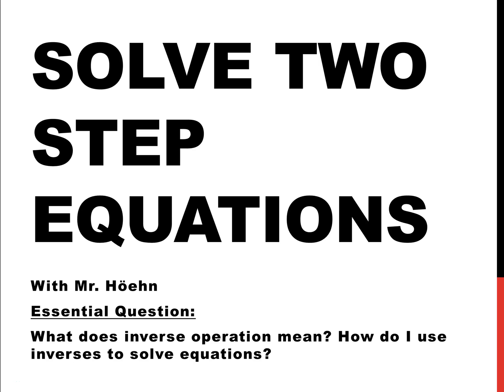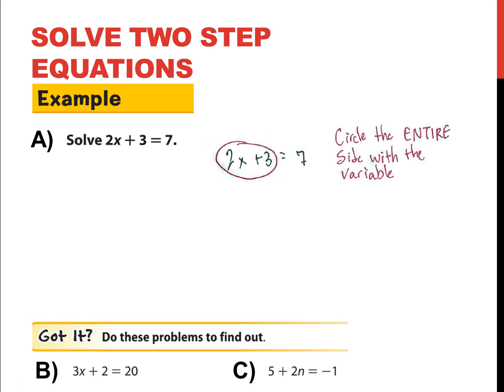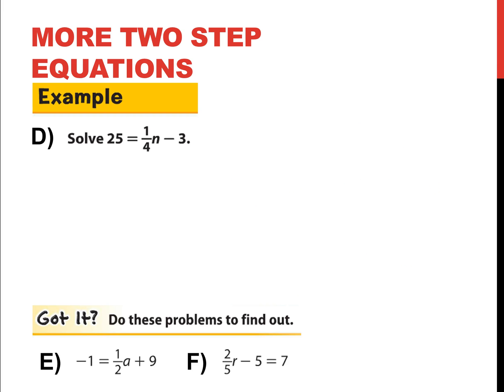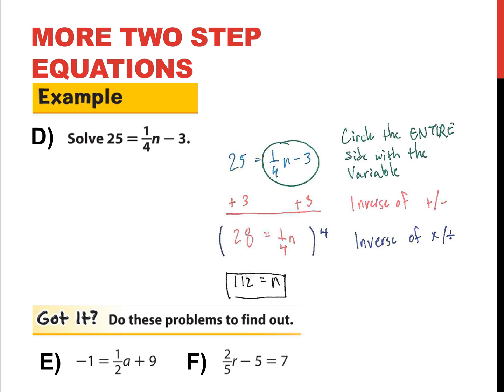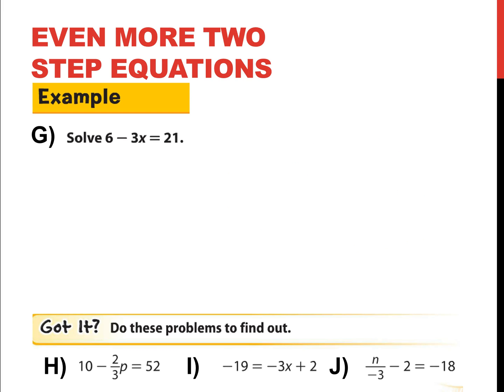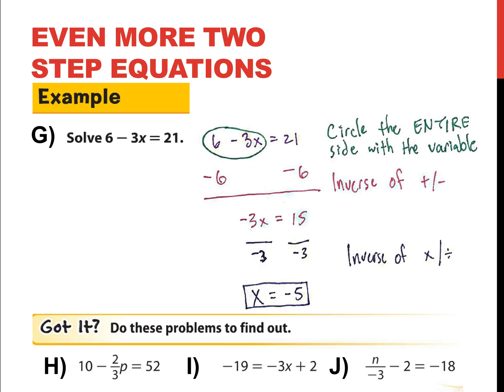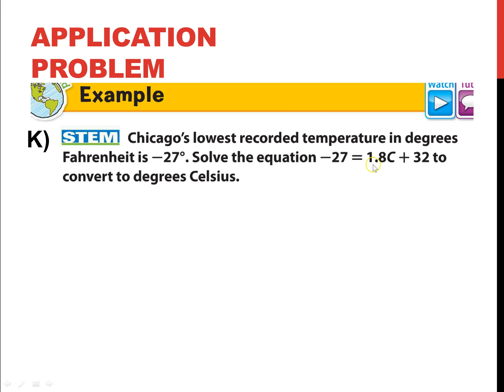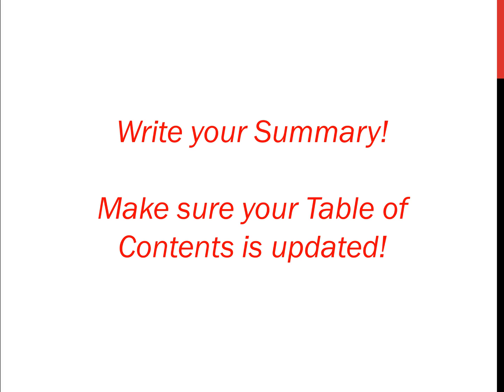Solve Two Step Equations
Solving two step equations with fractions and decimals.